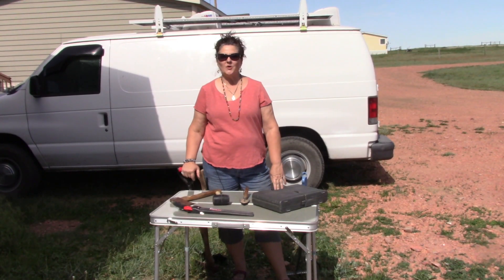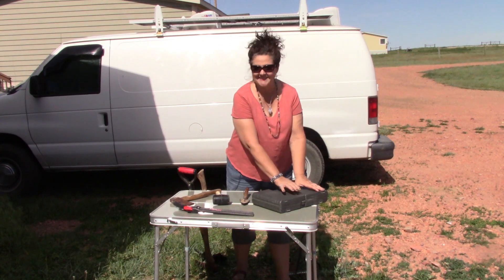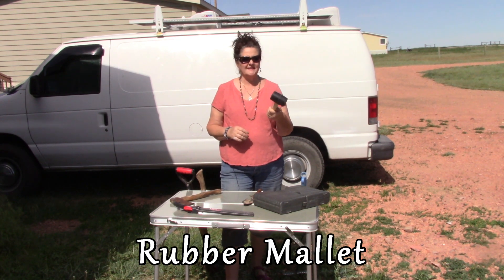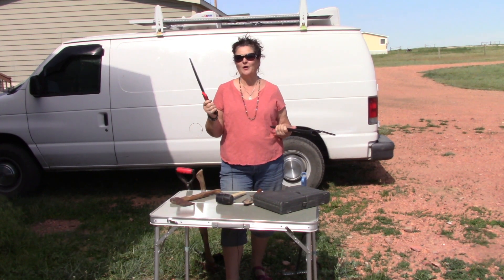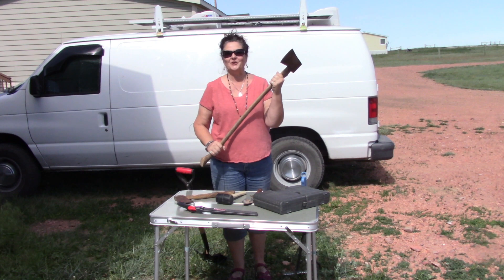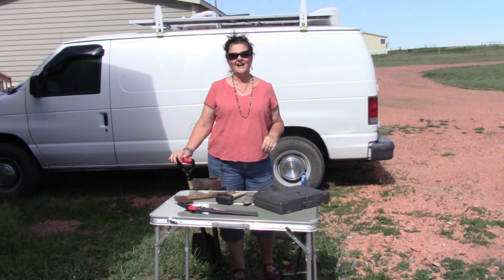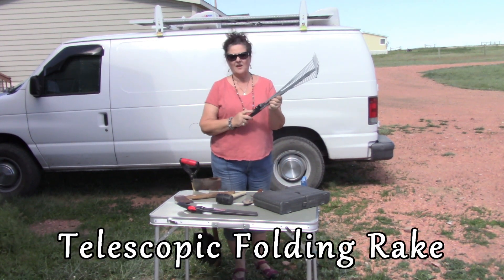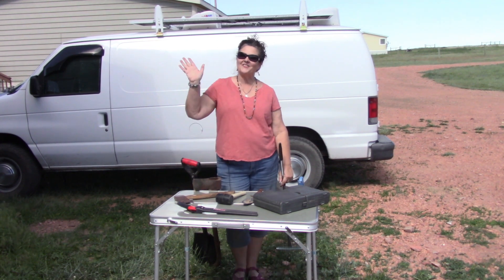#3 Tools - Top 10 Vandwelling Essentials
*VIDEO INFORMATION AND LINKS*
Video shot in WY on June 11, 2017.
This is 3 of 10 on my Top Vandwelling Essentials, and it covers the TOOLS I use as a fulltime vandweller nomad. Here are the links to the items I share in this video:

-- Basic Stanley Tool Kit
-- Trowel - Fiskars Big Grip (recommended)
-- Rubber Mallet
-- Tabor Tools Pruning Saw and Sheath
-- Scout/Camp Survival Hatchet, with sheath (recommended)
-- Multi-Purpose Axe
-- Digging Shovel
-- Reacher, Grabber, Pick Stick*
-- Telescopic Folding Rake*

Admittedly, some days out here, I get discouraged. It is challenging to let go of who I used to be and accept my limitations as a TBI Thriver, while at the same time acknowledging and moving forward in the knowledge and faith that my world, my goals and abilities are unlimited. KOKO! NMW! Thank you to each one of you for being here, lifting my spirits and offering the positive support you so freely give.

I started this journey with Bentley and Nonni, my two furbabies, and now it is Nonni and me (RIP Bentley, see "A Tribute to My Baby Boy Bentley”, 3/30/17). Nonni and I are forging ahead in Fancy Free - my beautifully renovated, luxurious home on wheels. I love my rig, and this life I am so blessed to enjoy. No assisted living/nursing home for me!

Study at your own pace and learn everything you need to know on how to be a successful nomad. All segments and courses are constantly updated and new material is uploaded often.